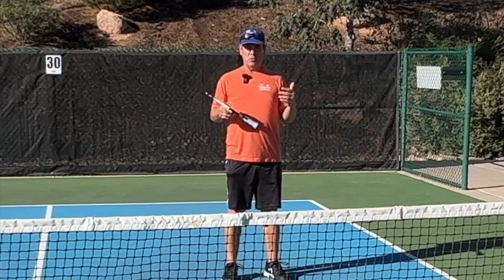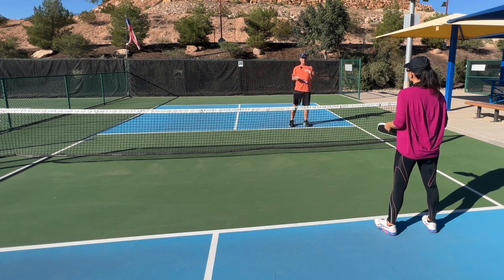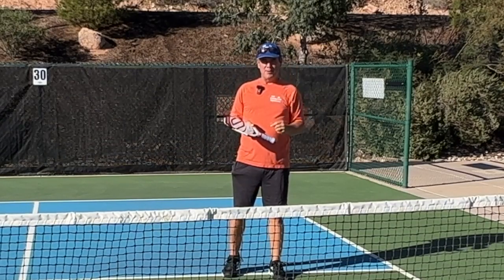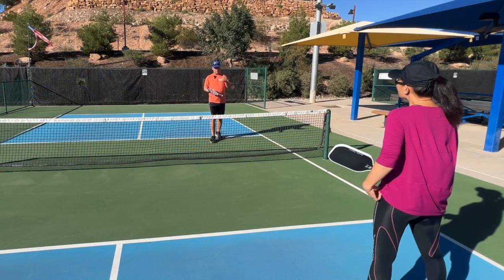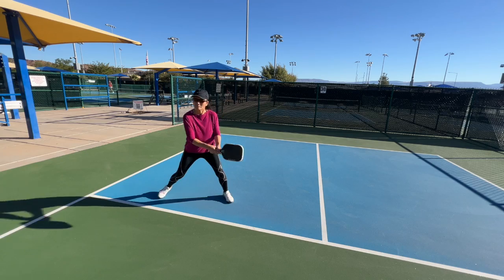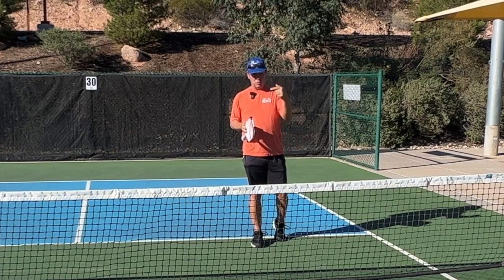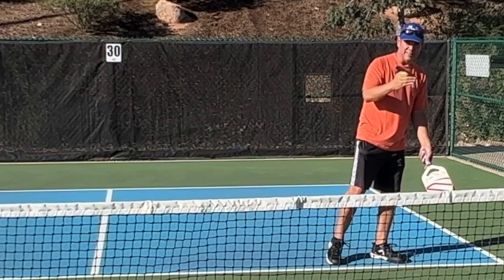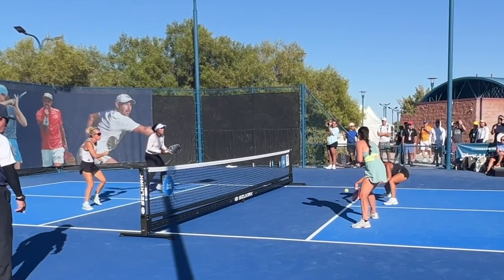Use this Advanced Non-Volley Zone Pickleball Strategy for Better Defense and Counter-Attacks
Pro pickleball players back away from the Non-Volley Zone Line when they play. These are advanced strategies for competitive pickleball players. In this pickleball instructional video, we teach you the reasons they will sometimes step away from the NVZ (or kitchen) line and also a common pitfall that pickleball players who try this approach can sometimes fall into. Want to learn more Advanced Pickleball Strategies.

0:00 Introduction to court position when playing at the Non-Volley Zone Line
0:49 The Benefits you can gain from backing away from the NVZ line
2:20 Additional advantage for a counterattack - particularly with a 2-handed backhand
2:54 Potential error made when using this pickleball strategy

If we can help you along the way, that is our jam, and you can reach at BetterPickleball.com. Join our mailing list to make sure you stay connected on all our latest.

The Pickleball Therapy Podcast is dedicated to your pickleball improvement. It’s the only podcast that discusses your pickleball mindset.

When you are ready join us in The Pickleball System. It's the most comprehensive, in-depth instructional resource available to help pickleball players improve their game. The System is a structured class presented in a step-by-step framework. In addition to video modules on Stroke Mechanics, Footwork, Strategy, and the Mindset, the System contains a personalized Success Path, Live Coaching Calls, Drills Library, and Facebook Community.  ThePickleballSystem.com

Stay well out there.

Tony
BetterPickleball Player Development

Our recommendations are based on deep experience with and knowledge of these companies and their products, and we recommend them because they are genuinely helpful and useful, not because of the small commissions we may receive. Please don't spend any money on these products unless you believe they will help you achieve your goals.